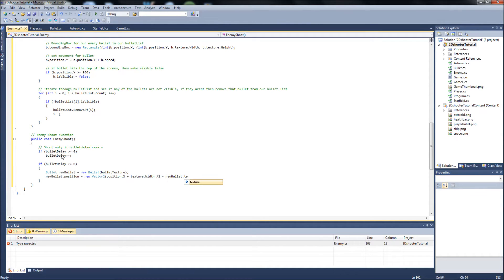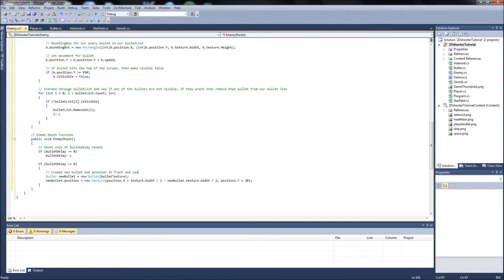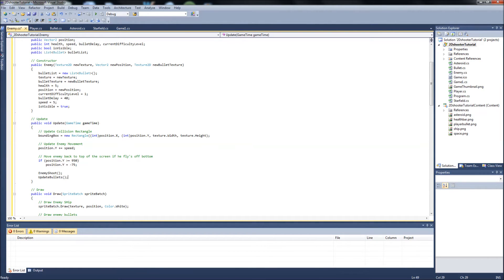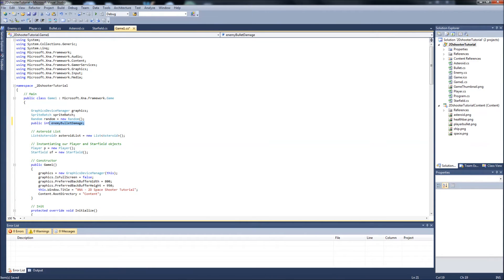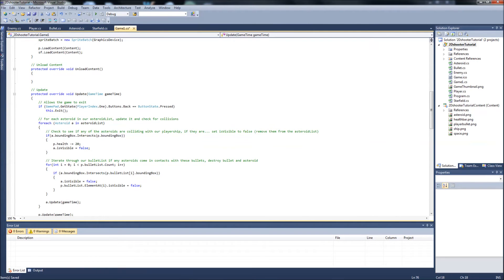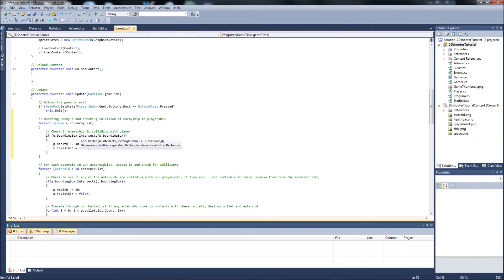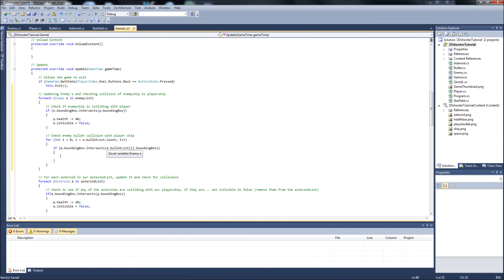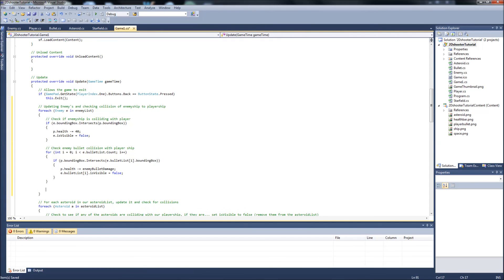Programming a 2D Space Shooter Tutorial #18 - XNA - Enemy Class 3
Video 3-4 in our Enemy Class vids. I'll be uploading 4 after this finishes up and Im recording our HUD video after that!